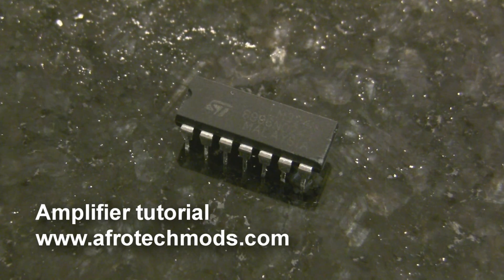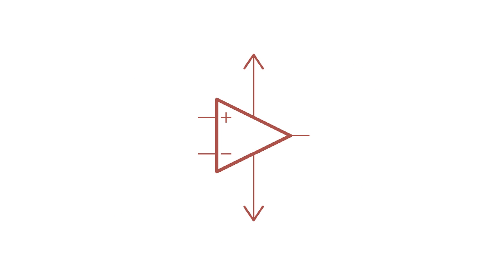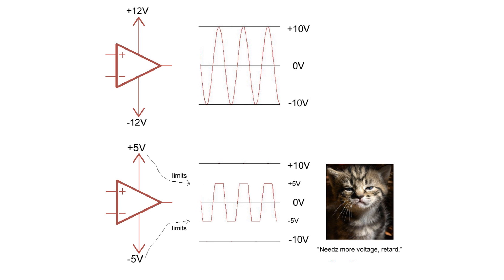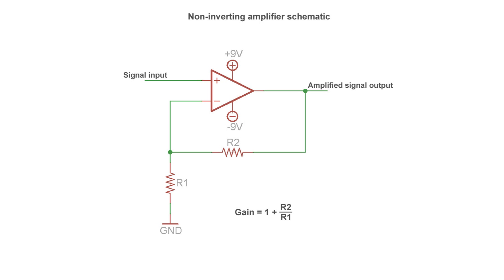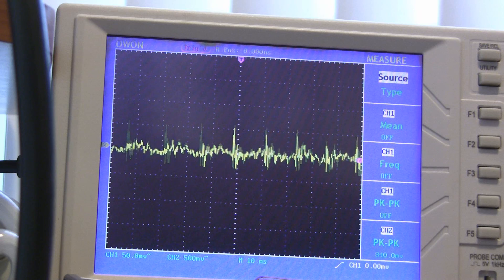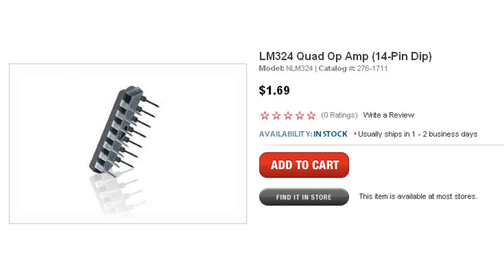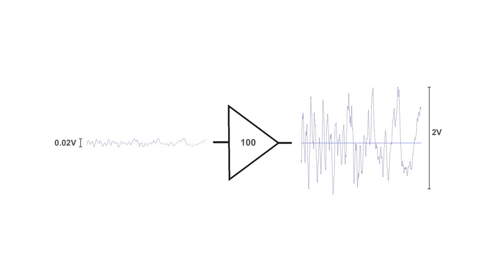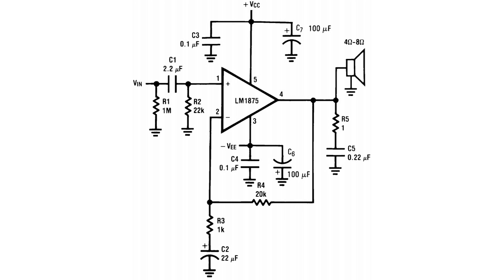What is an op amp? Operational Amplifier tutorial & super spy microphone circuit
Afroman goes over the basics of how to use an op amp (operational amplifier) to amplify tiny voltages, and builds a circuit to listen to very faint sounds with a microphone.
LM324 Quad op amp
Circuit diagram for more videos about electronics!